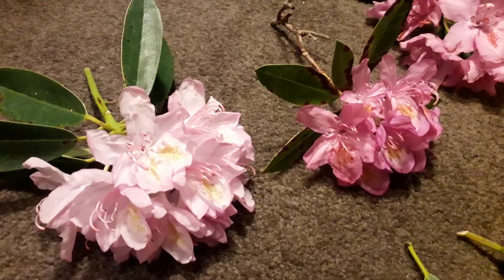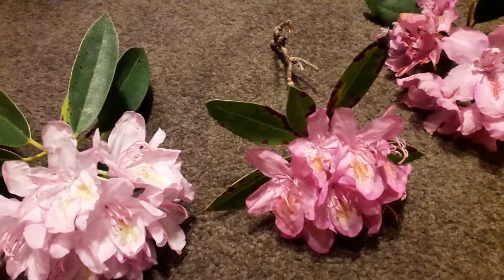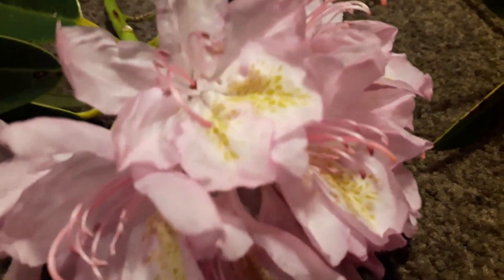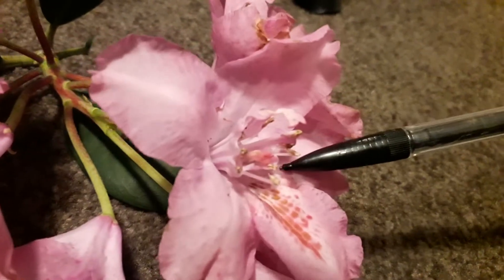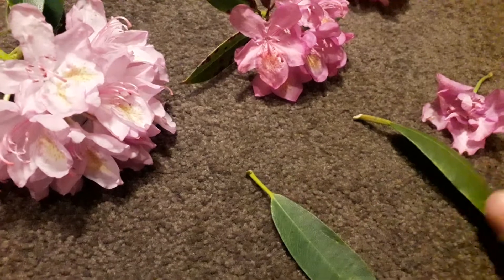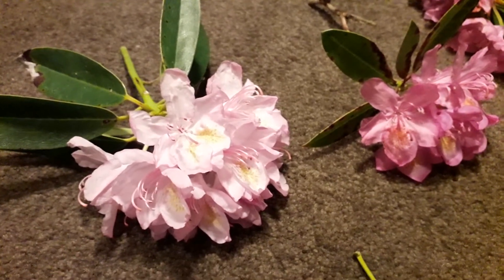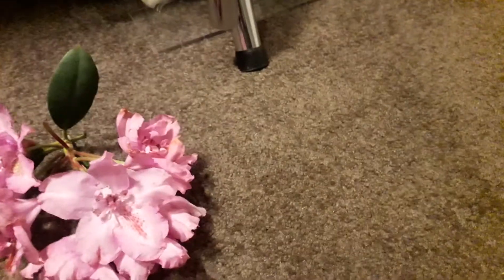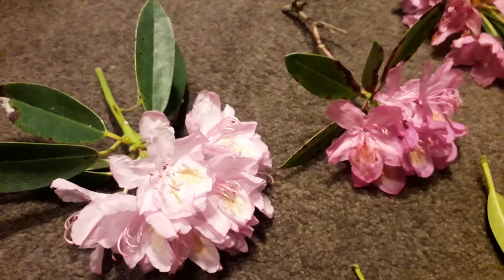Tips to help identify Rhododendron ponticum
A few basic tips the help identify Rhododendron ponticum and distinguish it from other non invasive species and hybrids.